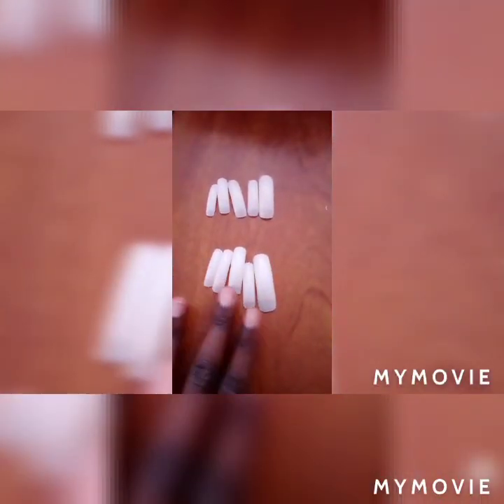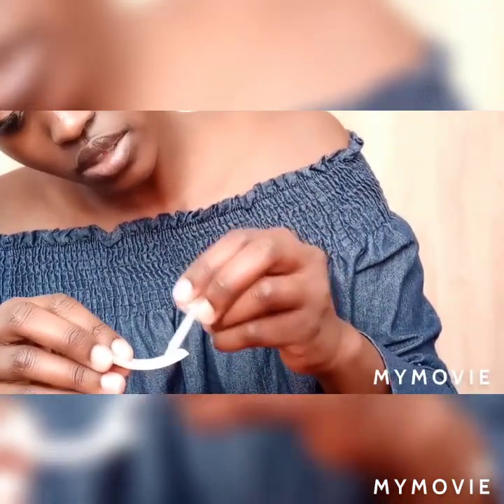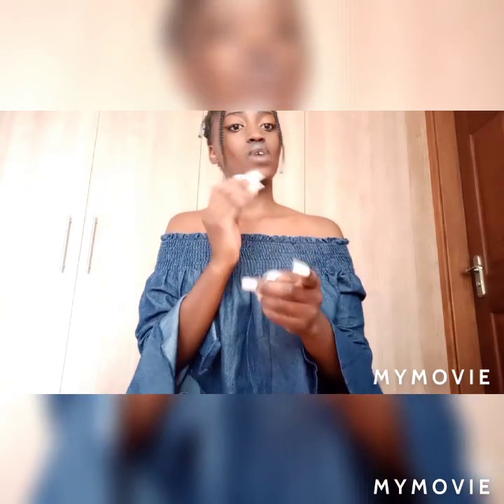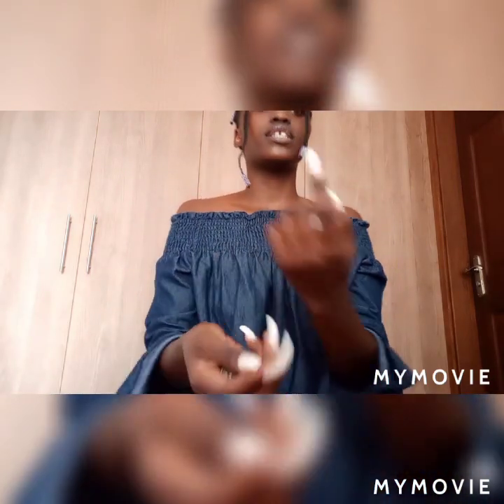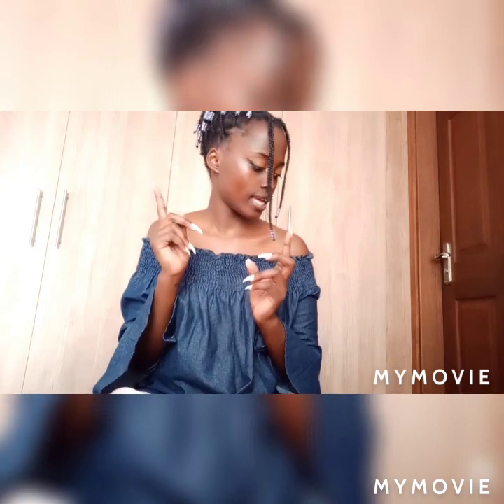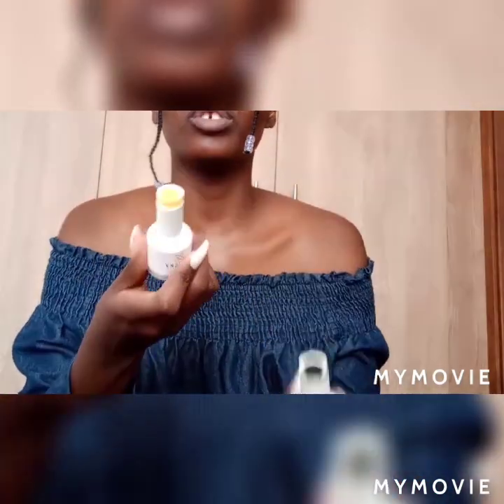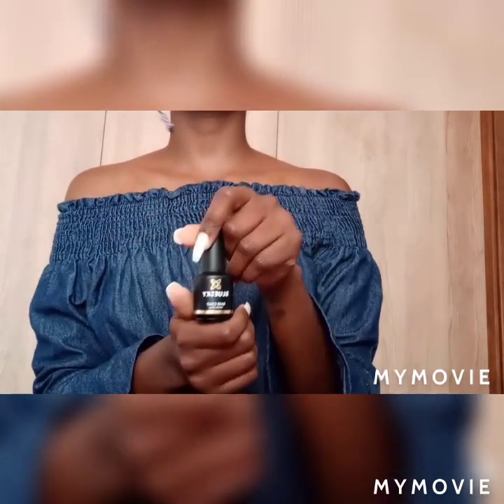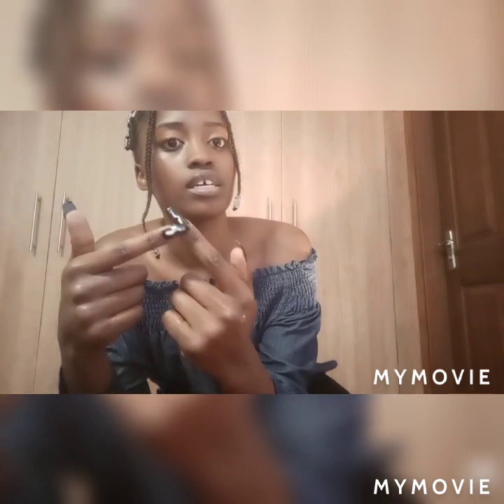Let's make our nails ft an awkward story😂😂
Hello family..hope your having a fantastic quarantine.
So let's do something fun today..